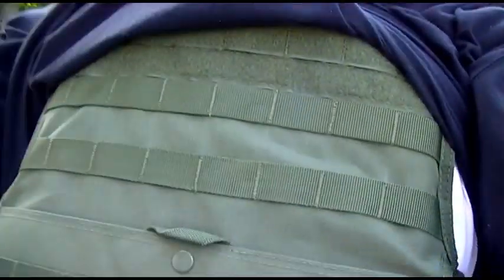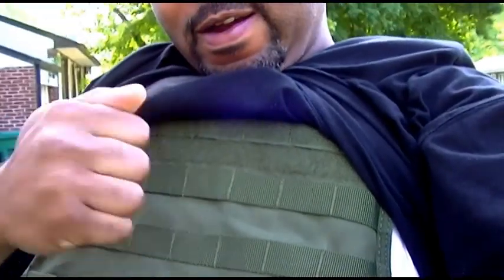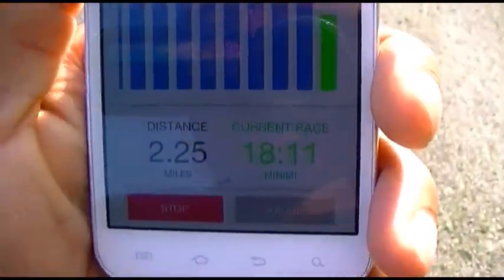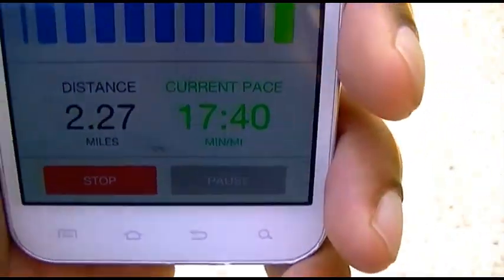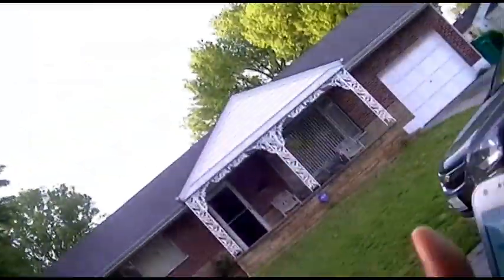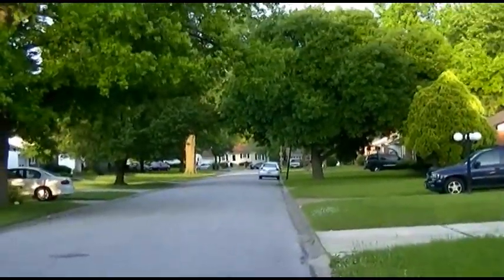5 mile walk 11x14 AR500 plates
Viking Preparedness and excurrahee inspired me to do this video to test my endurance wearing armor. This is only the beginning I have a long way to go.